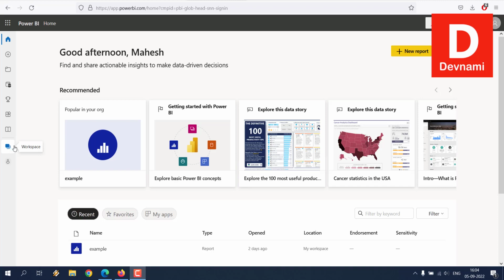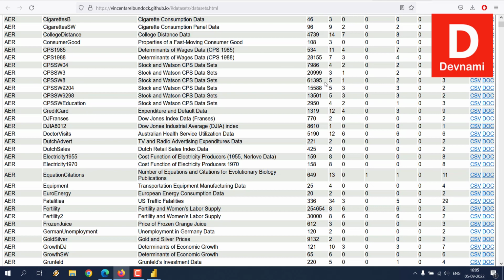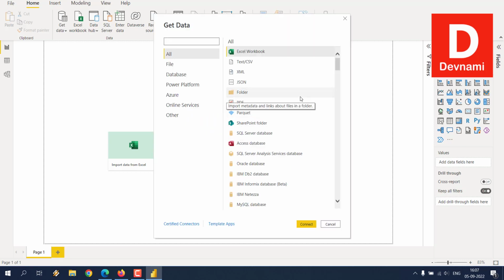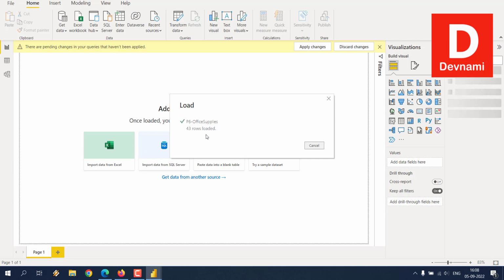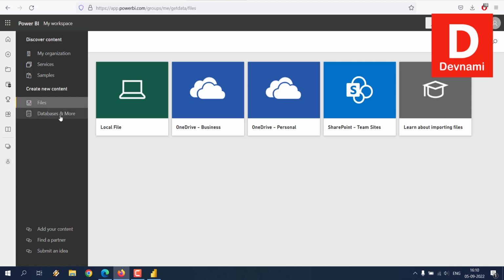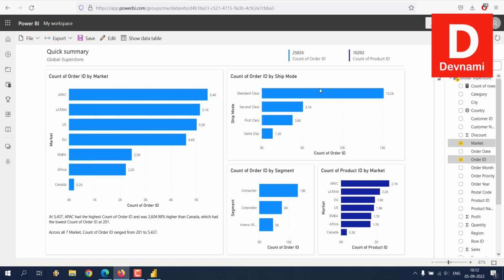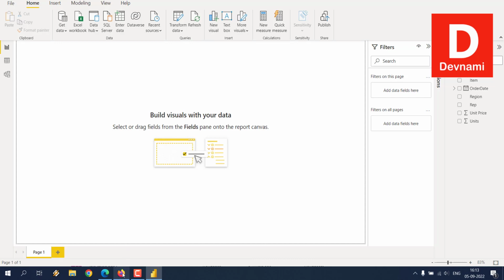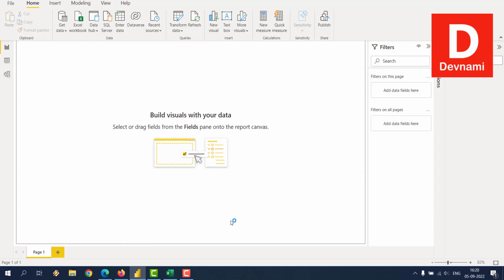Power BI - How to Import CSV file to Power BI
Learn How to Import CSV file to Power BI. How do you import a new CSV file into Power BI. Import CSV Data into the Power BI Service. How to Import Multiple CSV Files into Power BI.